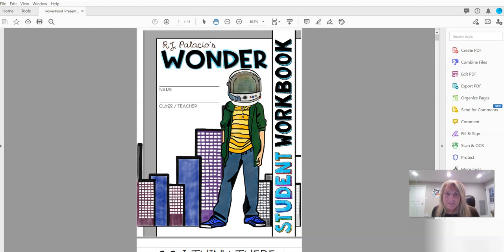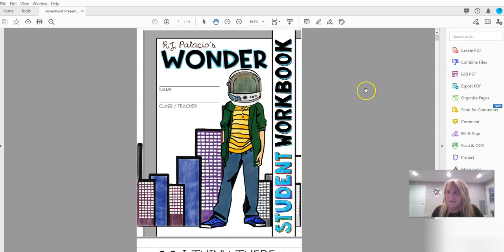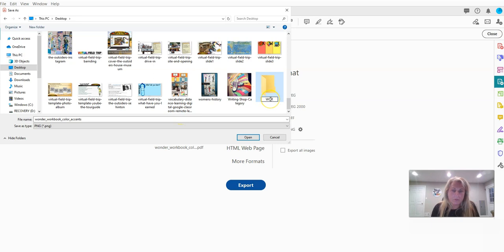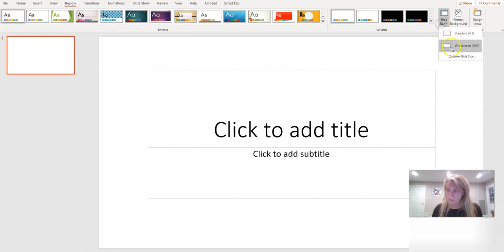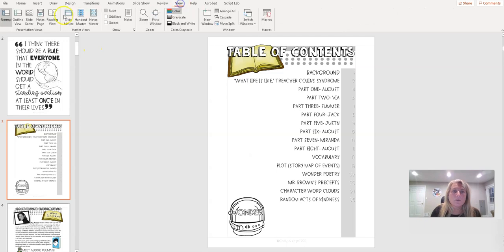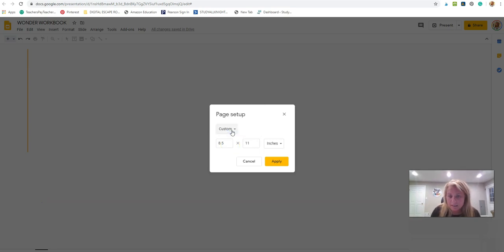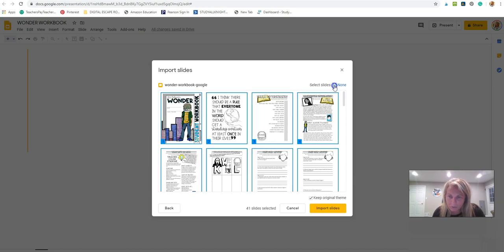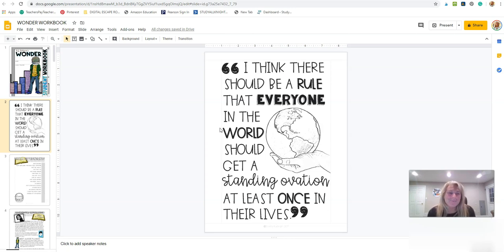PDF To Google Slides - Digital Resources Tutorial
Go from a PDF file to Google Slides using the Digital Express Add-On, easily in less than 2 mins! Watch this short video and learn how to take your PDF's and share them via Google Slides, perfect for sharing in classrooms around the world. TPT sellers will love this!